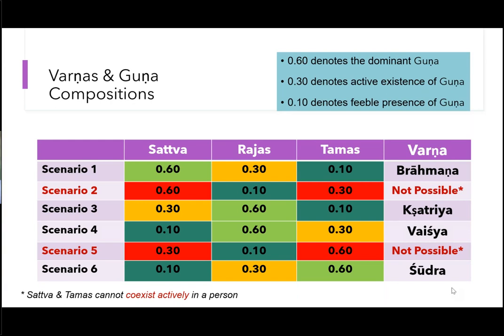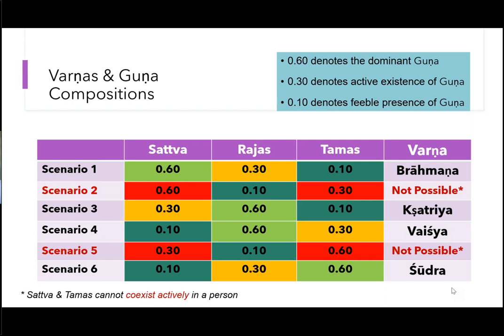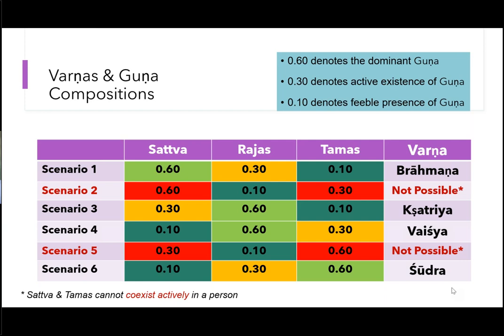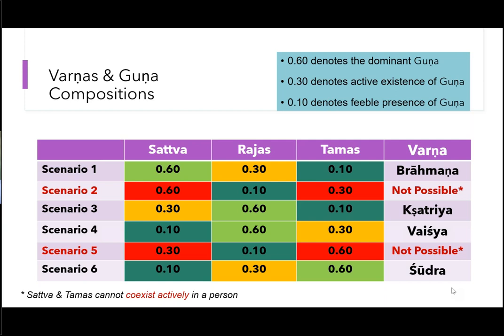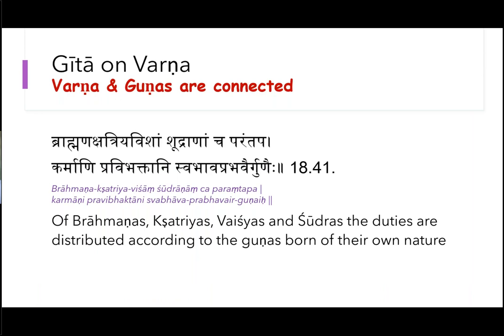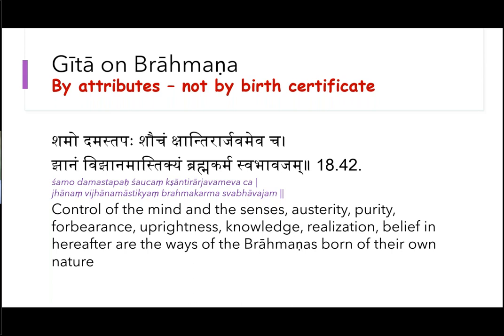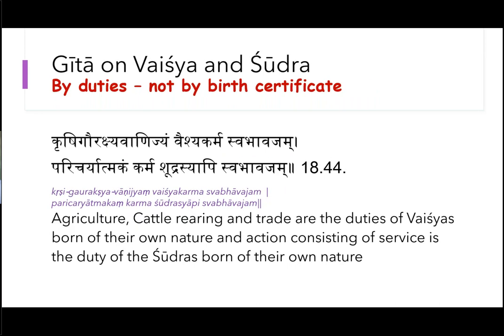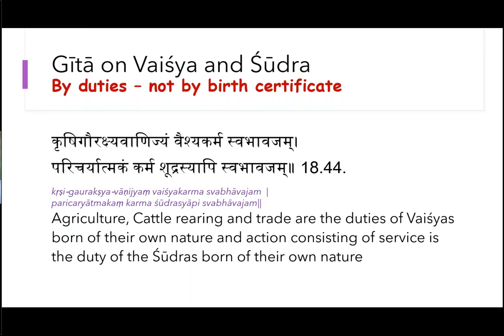32 | Understanding the Varṇa System | Foundations of Sanatana Dharma | Prof. B Mahadevan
In this video, Understanding the Varṇa System has been covered.